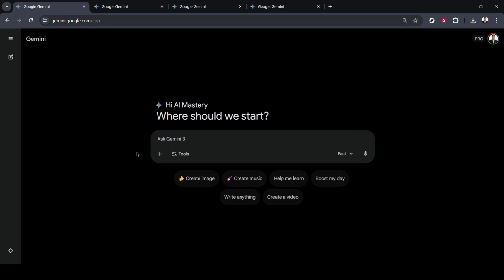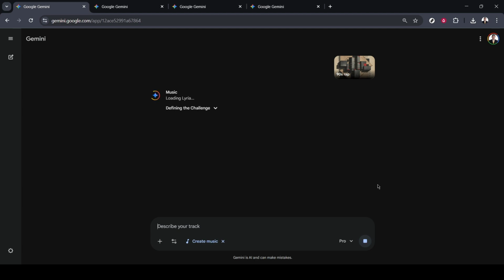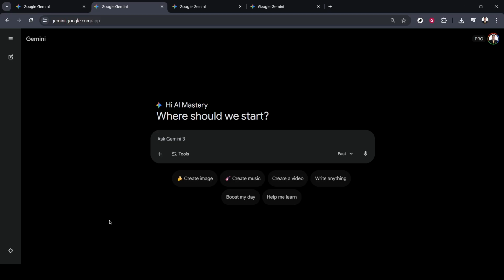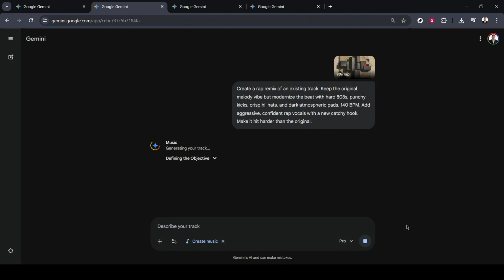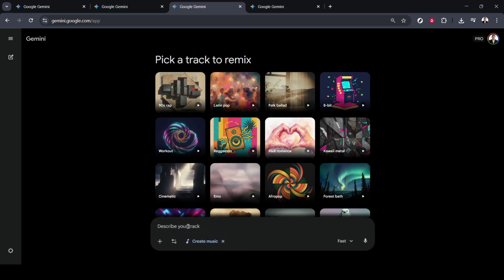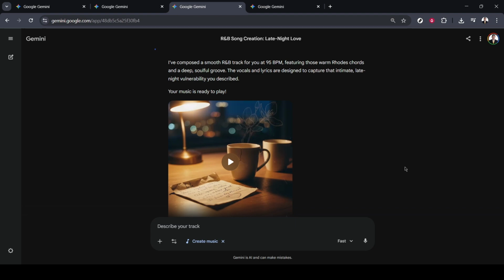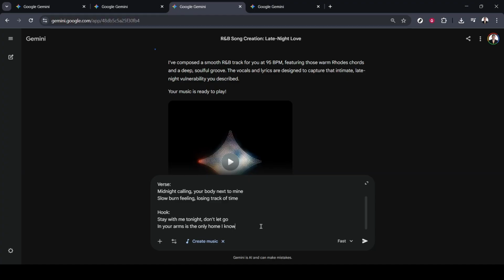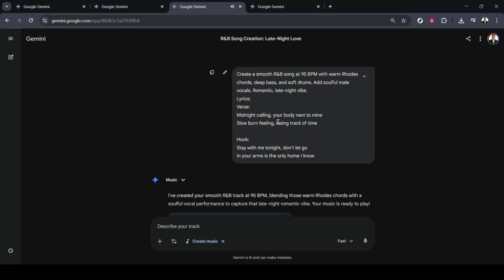How to Make Music in Gemini (Full Guide 2026)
In this video, we discuss how to make music in Gemini, covering everything from initial music generation to remixing and creating original songs. Learn to generate tracks with predefined styles, remix existing beats with custom prompts, and even add your own lyrics for a personalized touch. Whether you're a beginner or experienced, this guide shows you how to create music in Gemini with ease.

00:00 Introduction
00:24 Opening Gemini and Logging In
00:52 Selecting the 90s Boom Bap Track
01:16 Generating the Predefined Track
01:57 Playing the Generated Track
02:25 Pausing the Track
02:45 Starting a New Chat for Remixing
03:04 Selecting the Track to Remix
03:38 Submitting the Remix Request
04:30 Playing the Remixed Track
05:03 Pausing the Remix
05:28 Selecting Create Music Again
05:50 Submitting the Original Song Request
06:41 Playing the Generated R&B Track
07:27 Refining the Prompt with Custom Lyrics
07:38 Adding Specific Lyrics to the Prompt
07:59 Submitting the Custom Lyrics Request
08:52 Playing the R&B Track with Custom Lyrics